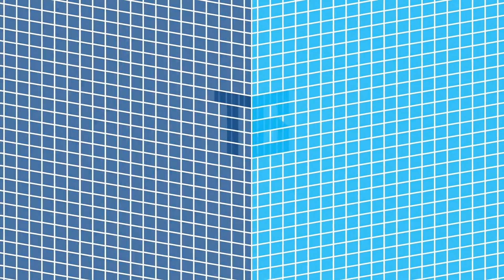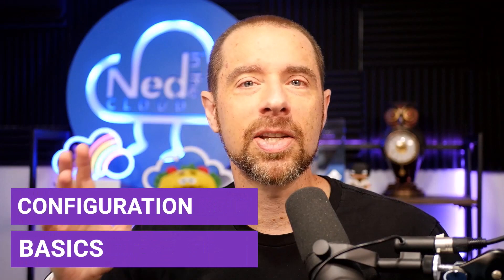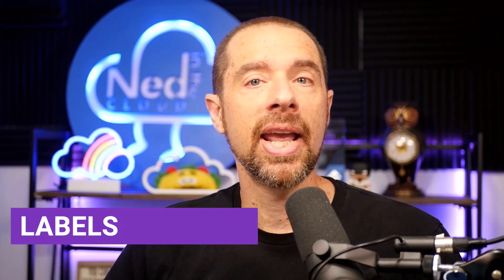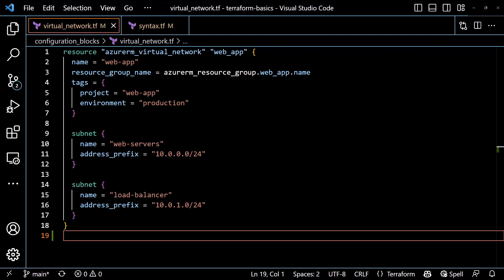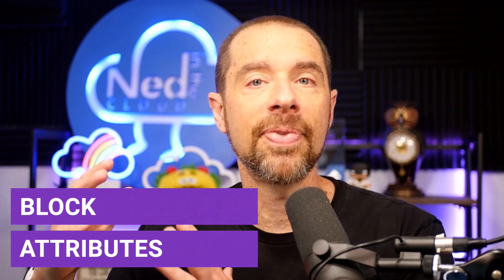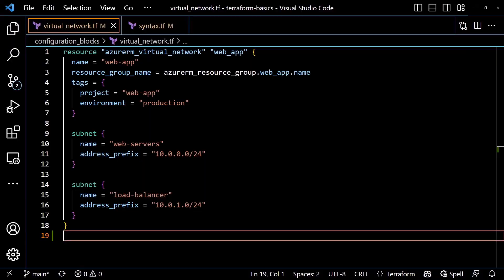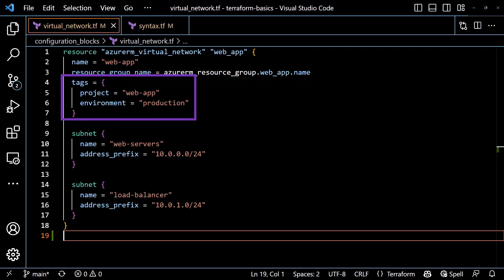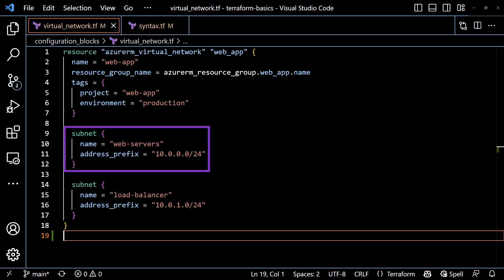Terraform Basics: Configuration Blocks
Configuration Blocks are the fundamental component of HashiCorp Configuration Language (HCL). HCL is designed to be both human-readable and machine-friendly, making it easier for teams to collaborate on infrastructure as code. HCL is not only used by Terraform, it's also used by Vault, Packer, and other products in the HashiCorp portfolio.

By understanding the fundamentals of HCL, like the configuration block, you're not just increasing your knowledge of Terraform, you're also gaining fluency in a language that is used across multiple products. Fortunately, HCL is easy to grasp by it's very nature.

This is part of the Terraform Basics series, a set of video created to focus on one aspect of Terraform and explain it in detail. While not a replacement for a full course, if there's something in Terraform that doesn't quite click with you, hopefully Terraform Basics will fill in the gaps.

If you're looking for a full-blown course, check out my Pluralsight course

🌮 Timestamps:

⌚ 0:00 Intro
⌚ 0:18 HashiCorp Configuration Language
⌚ 1:07 Configuration Block Basics
⌚ 1:50 Block Labels
⌚ 3:40 Block Attributes
⌚ 5:48 Nested Block
⌚ 6:46 Block Summary
⌚ 7:12 Final Thoughts

🌮 About Me 🌮